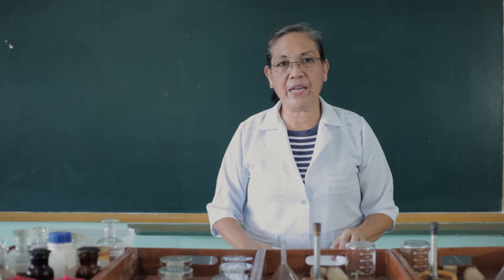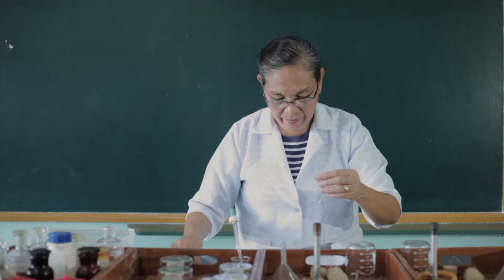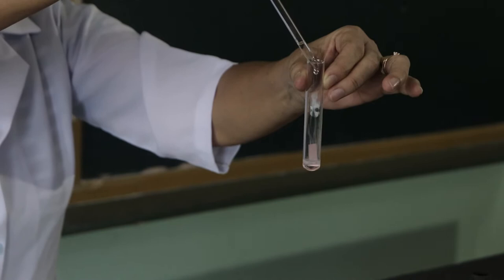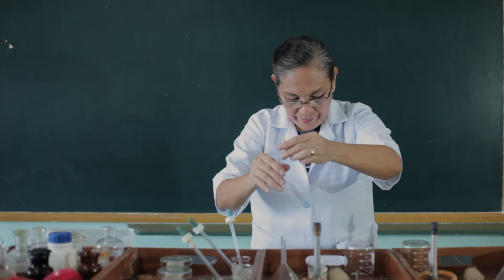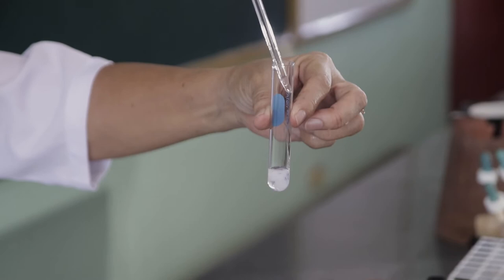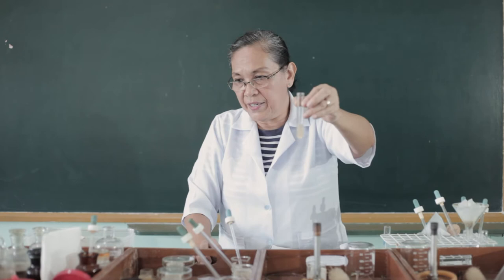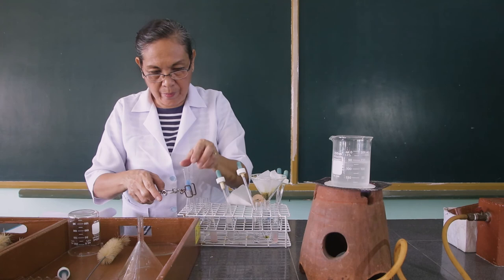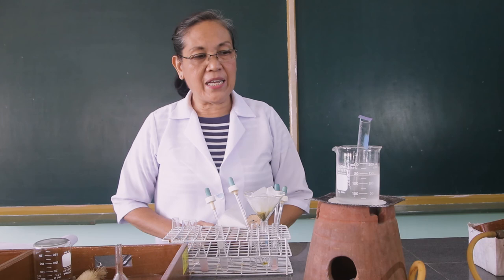Anion Analysis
study of the qualitative analysis of some anions